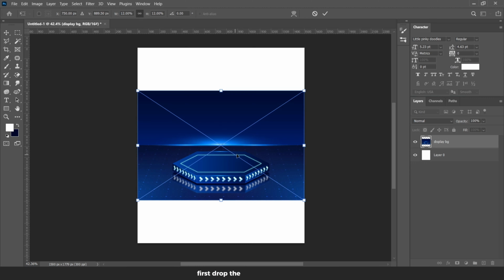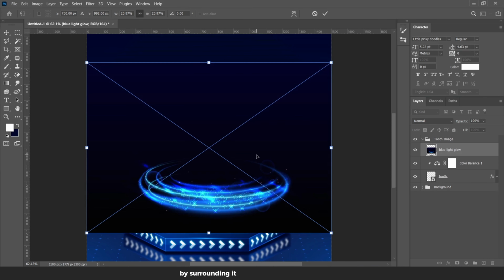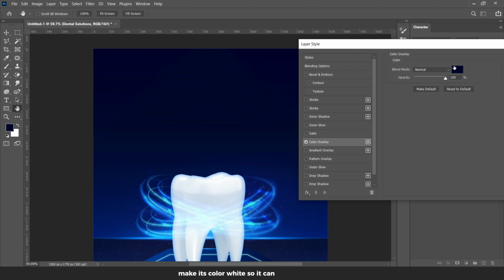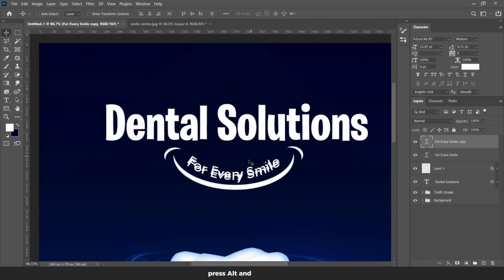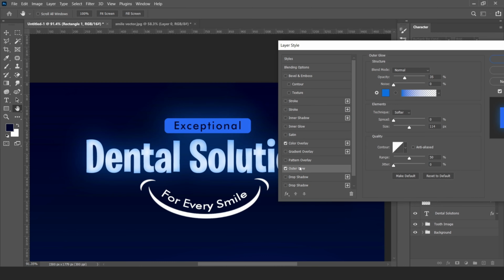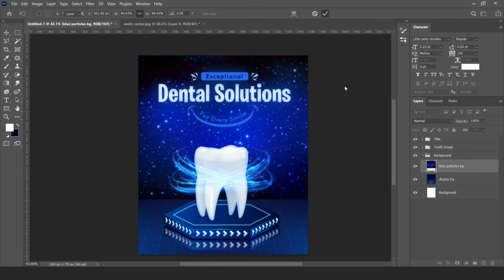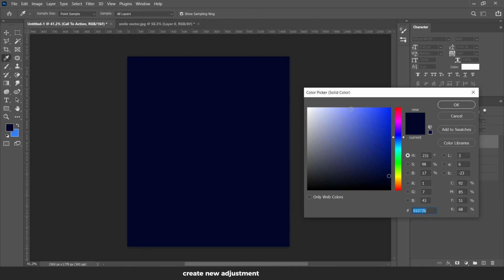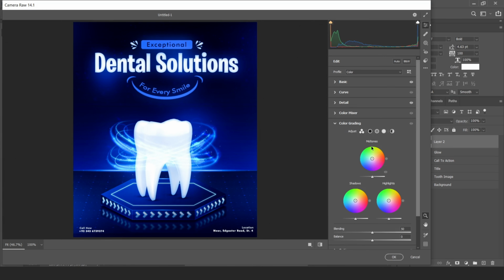Medical Poster Design in Photoshop | Dental Social Media Design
Enhance your healthcare marketing with our YouTube tutorial, 'Medical Poster Design in Photoshop | Dental Social Media Design'.

This video is perfect for dental clinics, healthcare professionals, social media managers, and graphic designers who want to create professional and engaging dental-themed posters and social media posts using Adobe Photoshop.

In this detailed tutorial, we will guide you through the step-by-step process of designing a professional medical poster and an engaging dental social media post.

We begin by setting up your Photoshop workspace and selecting the appropriate canvas size for both medical posters and various social media platforms such as Instagram, Facebook, and Twitter.

We’ll show you how to add and customize graphic elements like dental icons, shapes, and logos to enhance your design.

Understand the importance of choosing a color scheme that reflects the clean and professional nature of medical and dental practices. We’ll discuss color theory and how to apply it to your poster and social media design to create a cohesive and attractive look that resonates with your audience.

Finally, we’ll walk you through adding finishing touches like shadows, gradients, and other effects to give your design a polished and professional appearance.

By the end of this tutorial, you'll have the skills to create stunning medical posters and dental social media posts that effectively promote your services and engage your audience.

Tune in now and start designing posts that make a lasting impression!

TOPICS INCLUDED :

Medical poster design in Photoshop
Dental social media design
Dental clinic social media design
Medical poster design
Medical poster making
Medical poster
Photoshop poster makng
Photoshop tutorial

Azzi Graphics,
Your go-to destination for a visual feast of creativity, innovation, and design mastery!

From Photoshop manipulation to crafting captivating posters and nailing social media aesthetics, we've got you covered.

Join our vibrant community, where creativity knows no bounds.